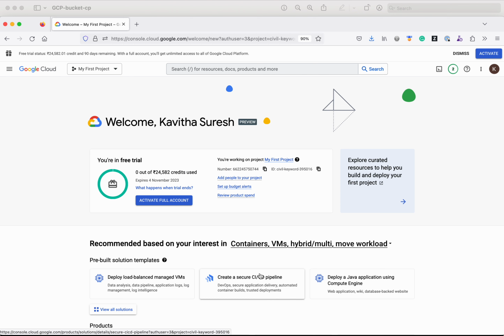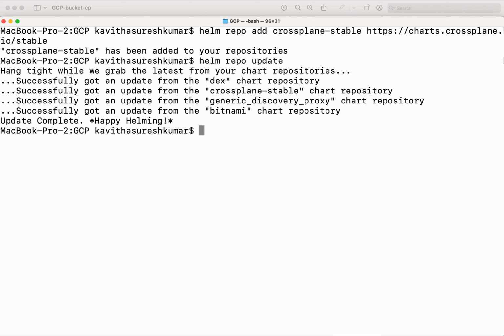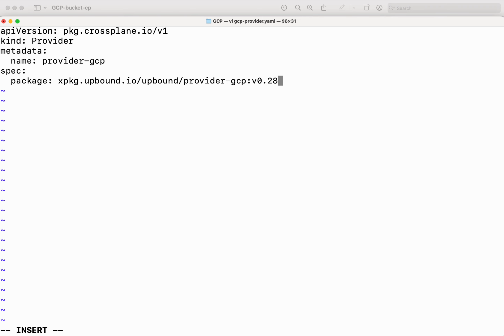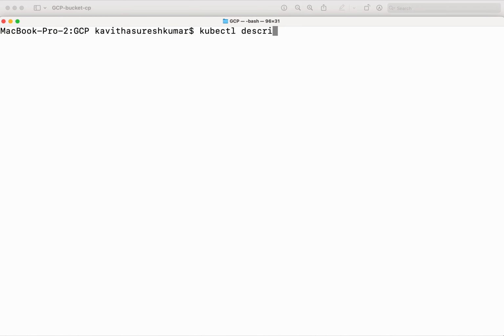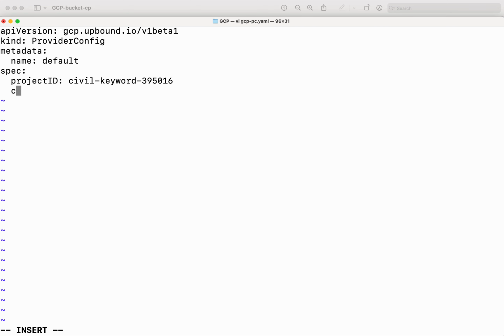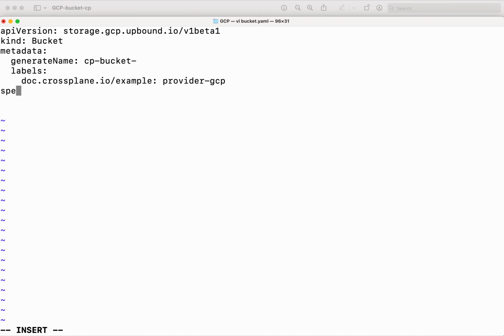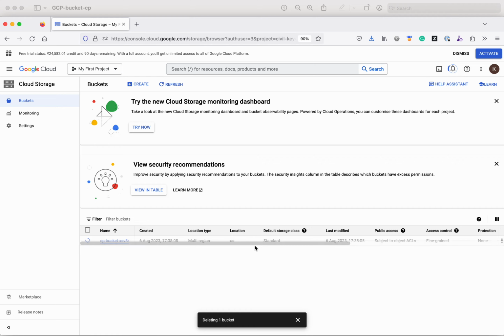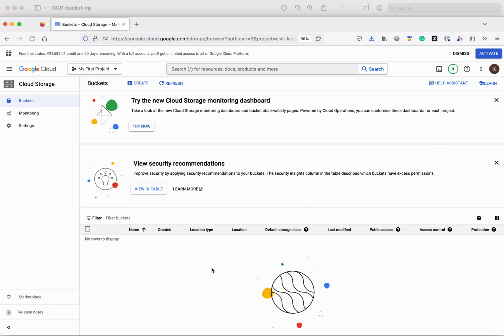Creating and deleting Storage Buckets in GCP using Crossplane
In this video, you will learn how to create and delete storage bucket in GCP using crossplane and how crossplane identifies drift and recreates the bucket which was deleted from the GCP Console